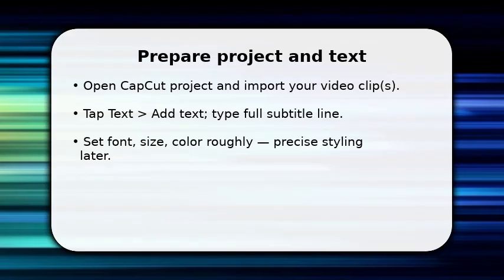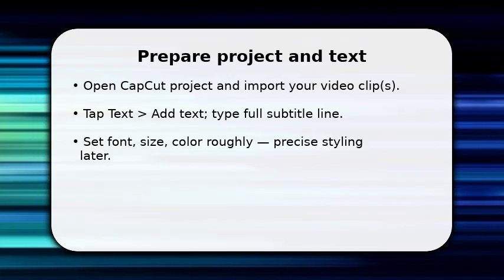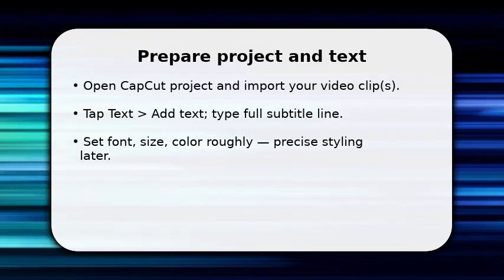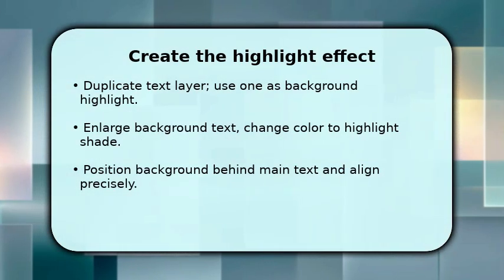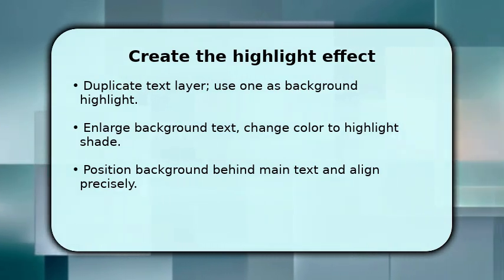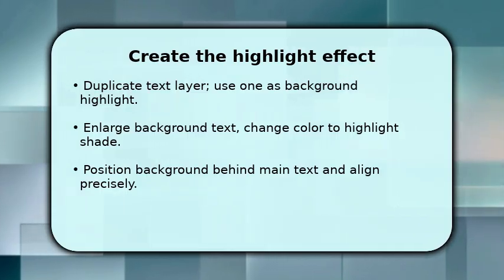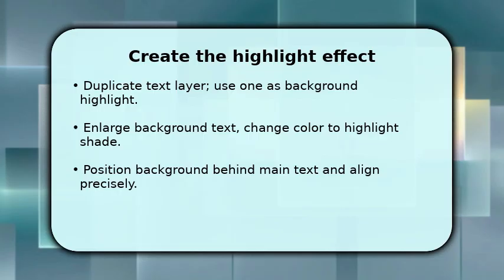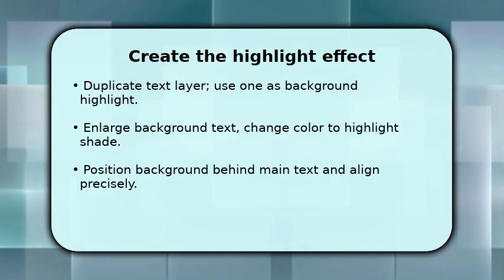How to Make Highlighted Subtitles in Capcut (only Way)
Learn the exclusive method to create highlighted subtitles in Capcut, enhancing your video's accessibility and engagement. This tutorial guides you through each step of selecting key moments for emphasis.